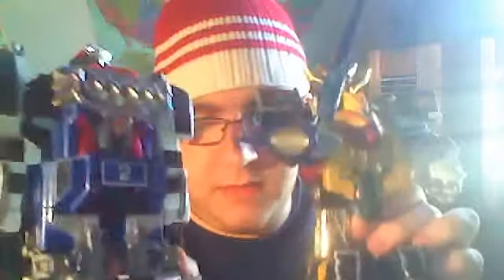power ranger week is over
next thing is reviwe of yugioh